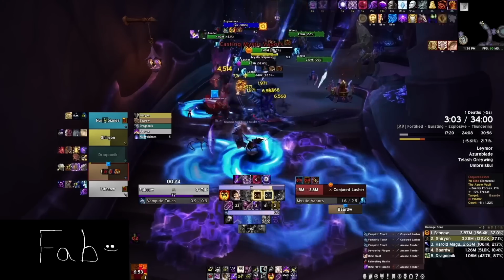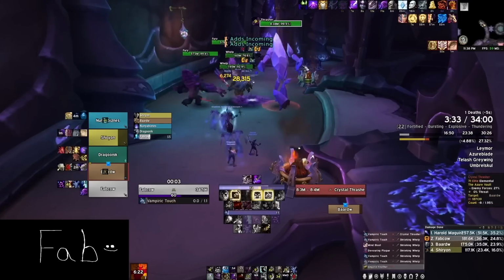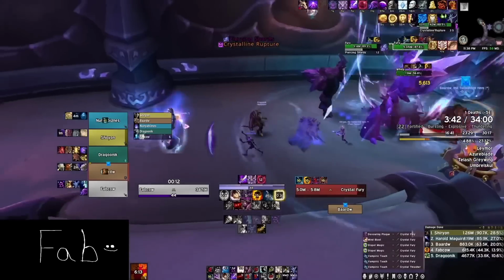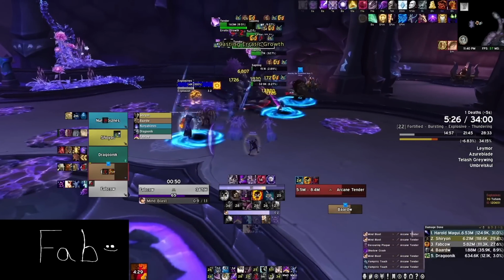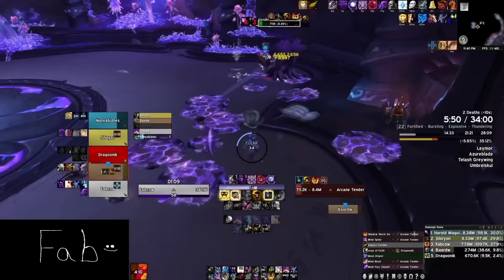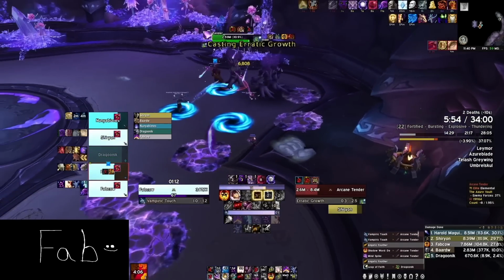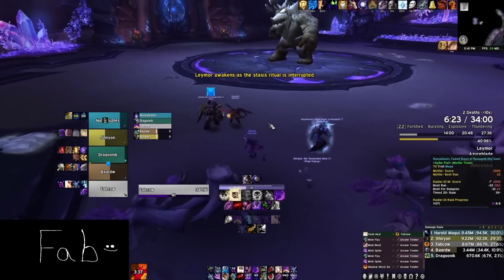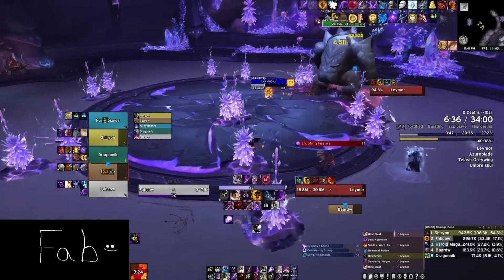Shadow Priest Mythic+ Guide Dragonflight 10.0.5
There will much more coming in the future. I don't have any real editing software yet, so I had to do the whole thing in one take. I'll work on that for future guides and vids :). Enjoy my scuffed guide in the meantime :D

HUGE SHOUTOUT TO @VurseGames for making my thumbnail!!

No Mind Sear Talent Build: BIQA16pR6xQxvK1VWhXk+w0/GkQSLRAAAAAAAAAAAAAISiSapJFIRSJJSEkGJJJSjgEESRahkAA

Mind Sear C'Thun Talent Build: BIQA16pR6xQxvK1VWhXk+w0/Ggk0iEAAAAAAAAAAAAABkSkm0IJJJlkIRQakkDkINShEESRahkAA

0:00 Intro
0:49 Stats and Gearing
3:00 No Mind Sear
4:54 No Mind Sear Spell Priority
8:12 Mind Sear C'thun
9:15 Mind Sear Spell Priority
10:35 Outro